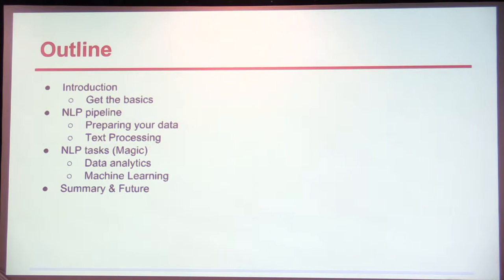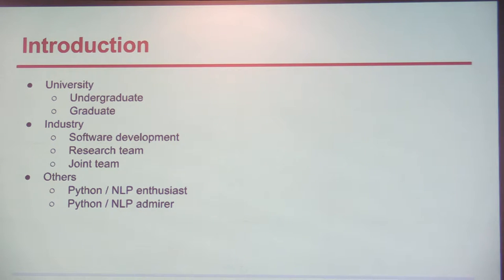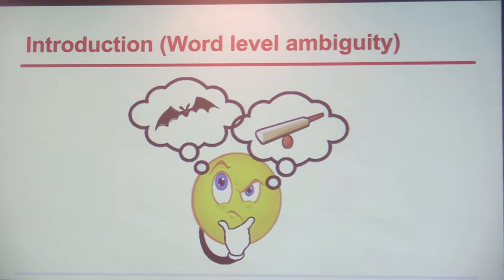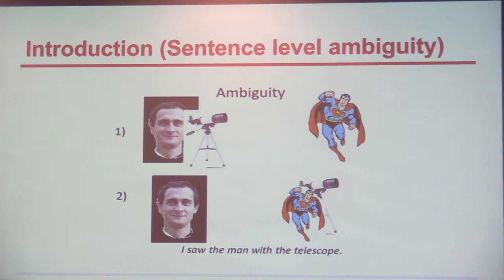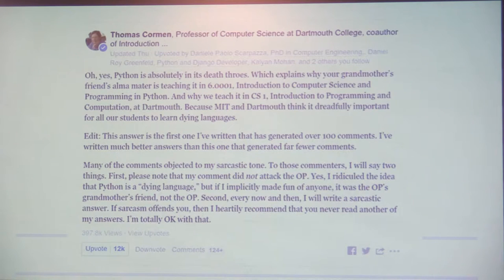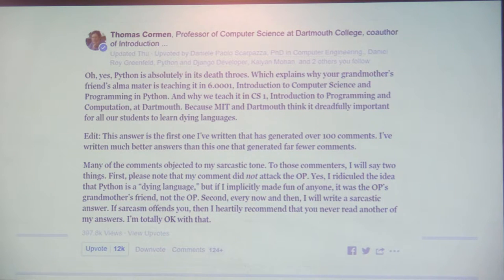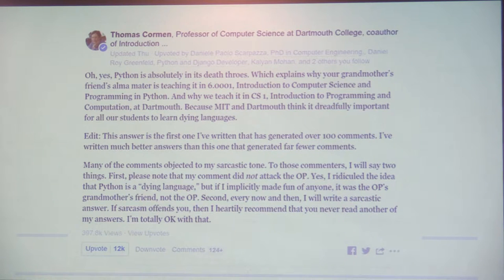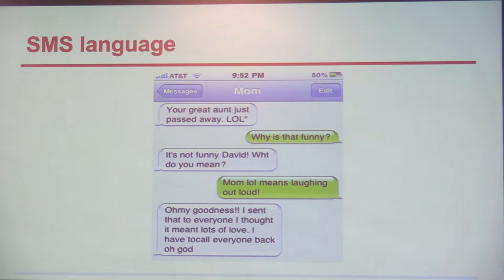Natural Language Processing Using Python Tools - Piyush Arora